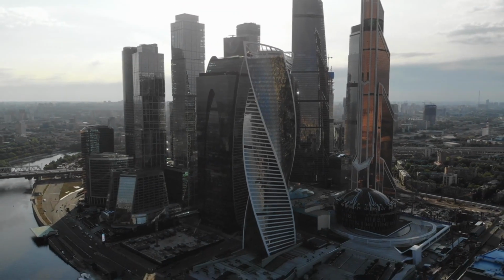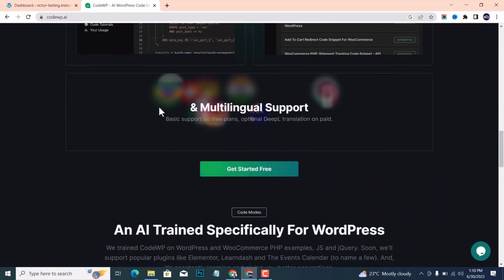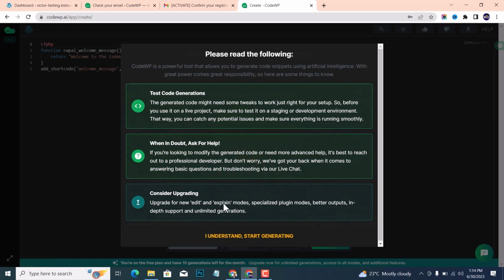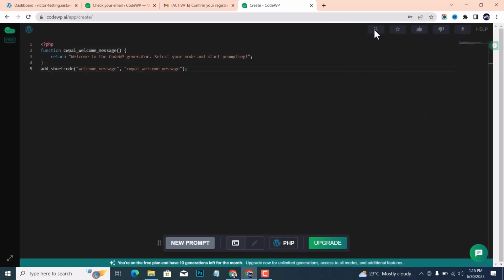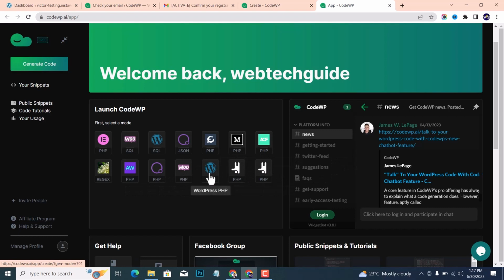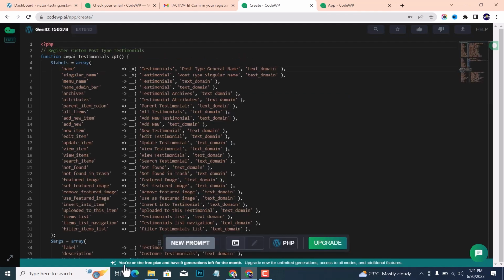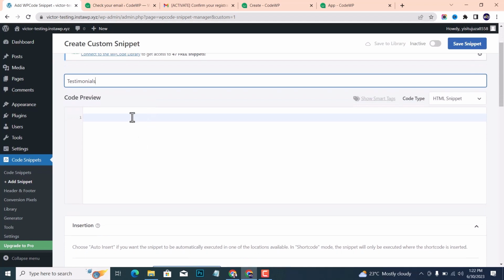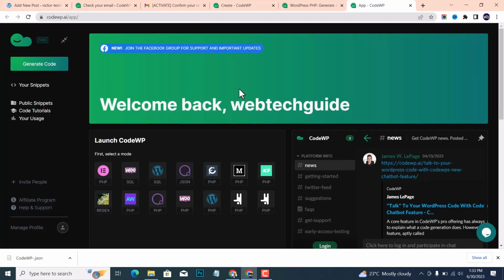Mastering WordPress with AI: Unveiling the Magic of AI-Generated Code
Are you ready to witness the future of web development? Join us as we delve into the power of AI-generated WordPress code with CodeWP. Say goodbye to hours of manual coding and design with this revolutionary platform. In this video, we explore how CodeWP simplifies the process by generating specific WordPress code based on your desired features. Discover how AI is reshaping web design and take your WordPress website to the next level. Don't miss out on this exciting evolution in web development!